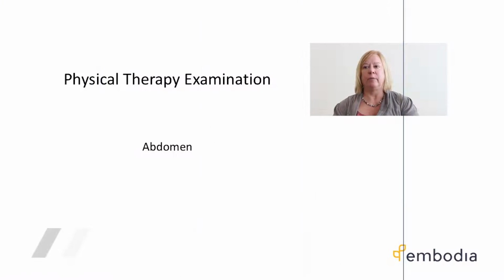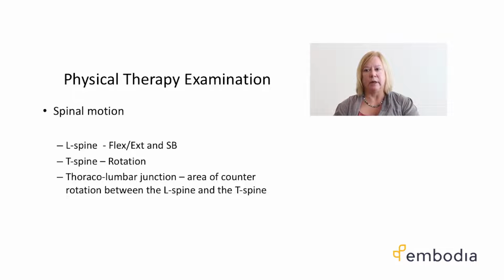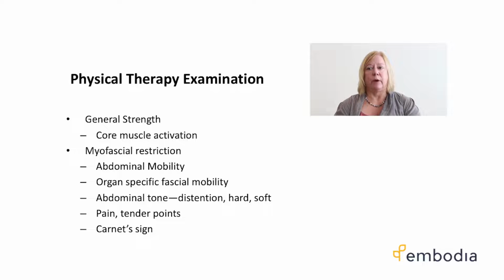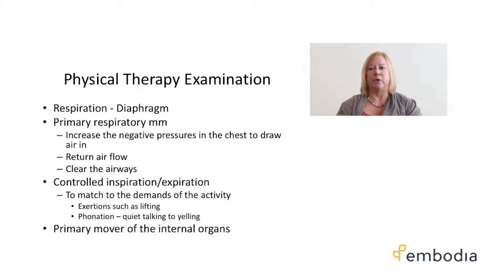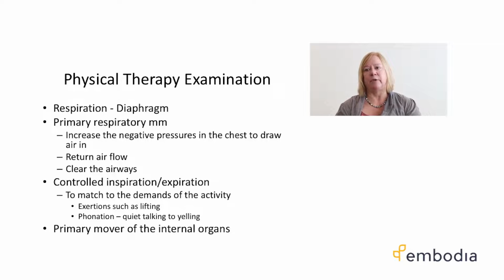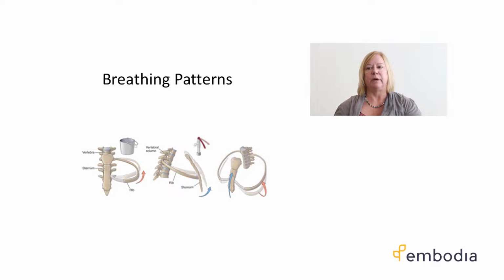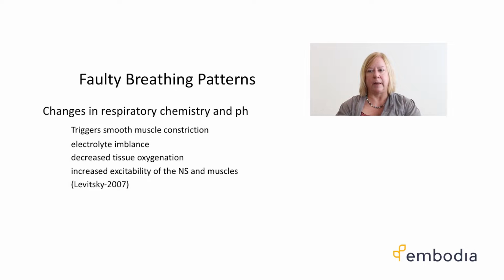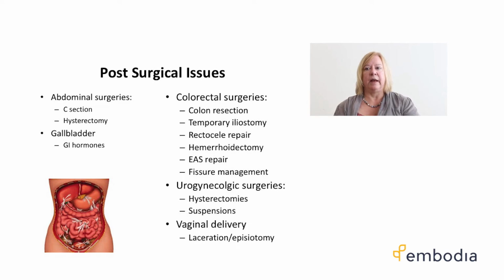Gastrointestinal Disorders and the Pelvic Floor (The Physiotherapy Examination) with Susan Clinton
What a PT examination of the abdomen for a patient with GI-related complaints includes, consequences of faulty breathing patterns on the GI system and more!

This video is based on the rehabilitation course on Embodia Academy, Gastrointestinal Disorders and The Pelvic Floor.

In this course, physiotherapist Susan Clinton, owner of LTI Physio in Sault Ste. Marie, MI, international instructor/mentor in women’s health, orthopedic manual therapy, health/wellness coaching and business psychology, teaches a comprehensive approach to gastrointestinal disorders including bowel and digestion dysfunction through didactic lectures, hands-on labs, and case study presentations.

This approach allows for the consideration of the management of multiple factors including nutritional, behavioral, medical-surgical decisions, and advanced physical therapy examination and treatment.

Streamline your practice with Embodia, an all-in-one platform for physiotherapists and rehab pros. Choose from 1000+ online con ed courses. Plus, you can chart, schedule, bill, offer online booking, prescribe home exercise programs, offer virtual sessions, and run your whole practice on one platform.